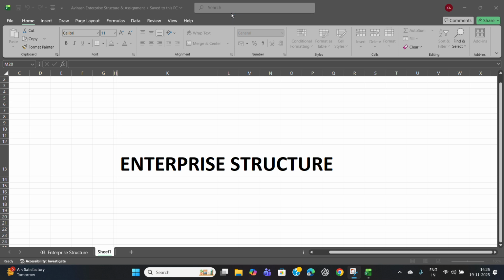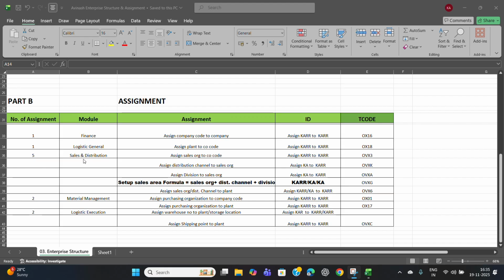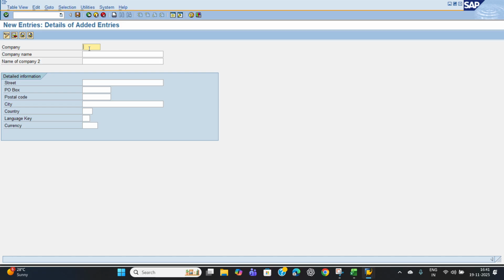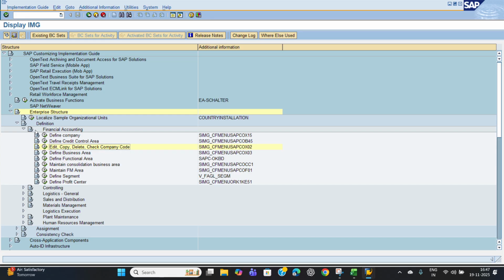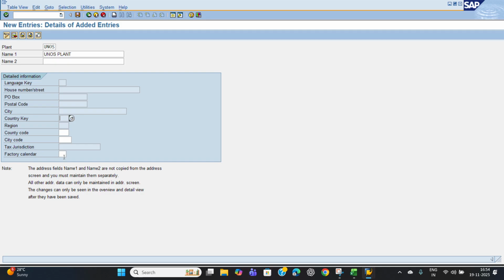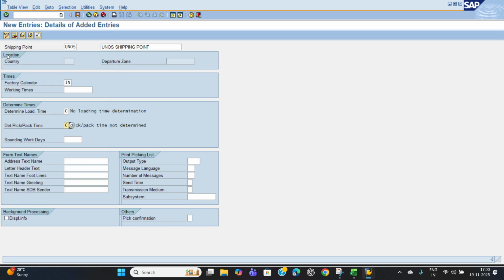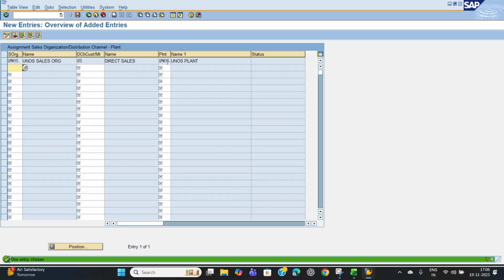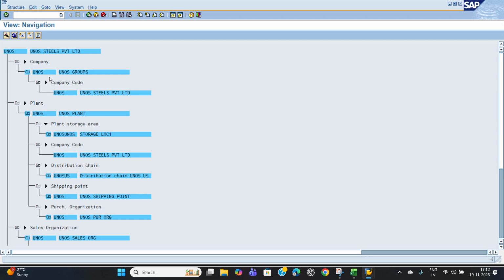01 ES RECORDING